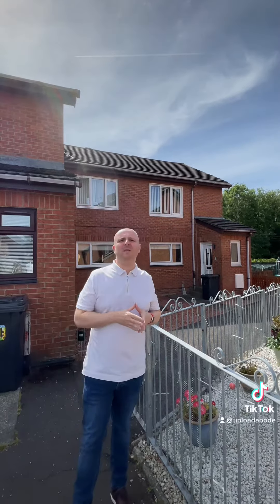Wonderful 2 Bedroom Ground Floor Flat | For Sale | Village Gardens, Blantyre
This is a wonderful 2 bedroom ground floor flat in Blantyre!

📢 For Sale

🏡 Village Gardens, Blantyre

📹 Please click the link below to view the 3D virtual tour